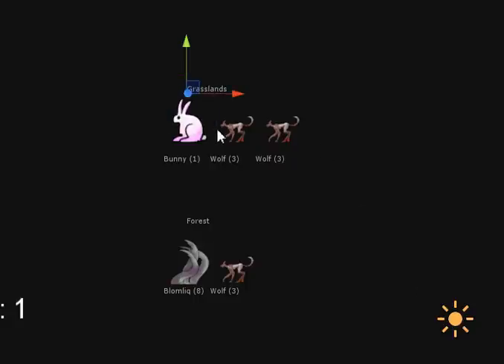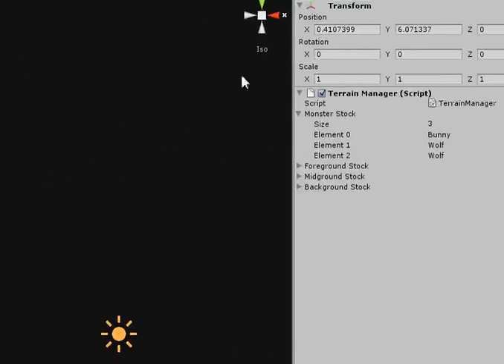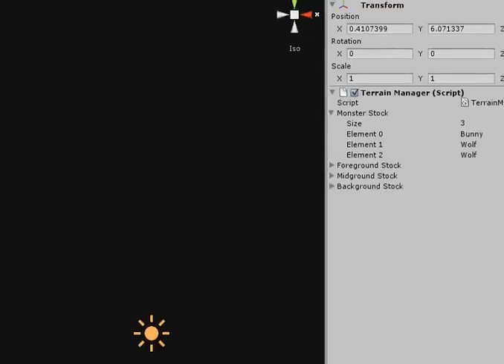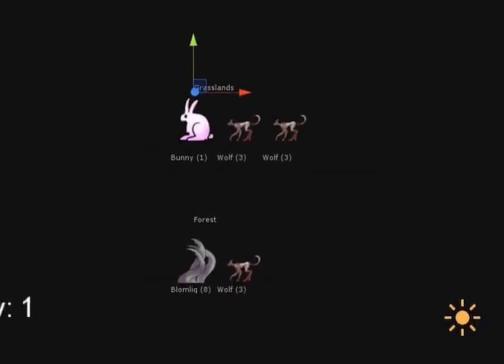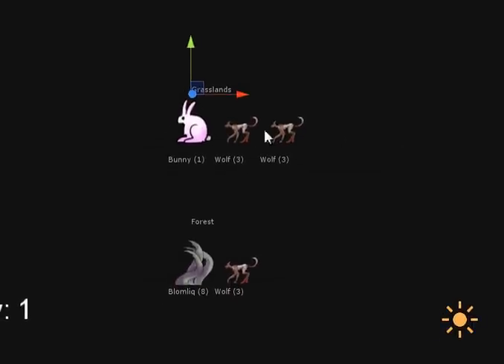Unity 3D Editing Trick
This is how I do generative stuff in Unity 3D